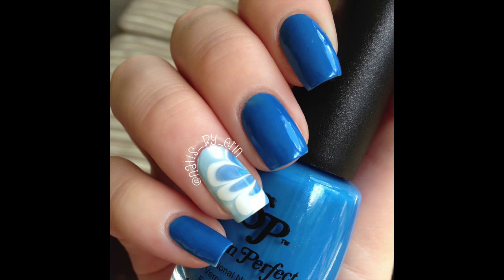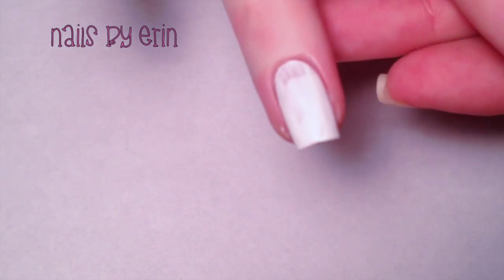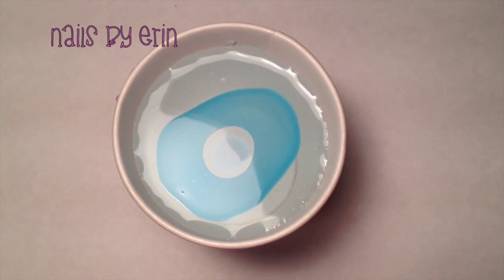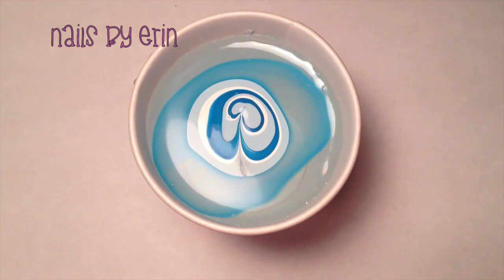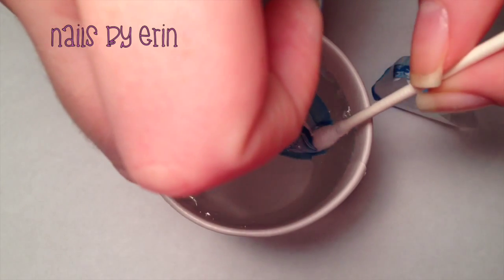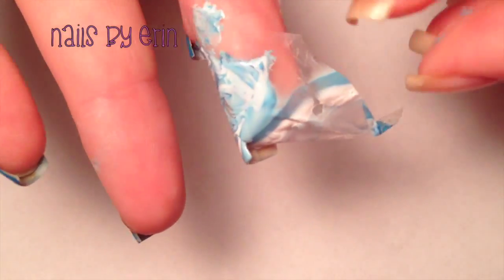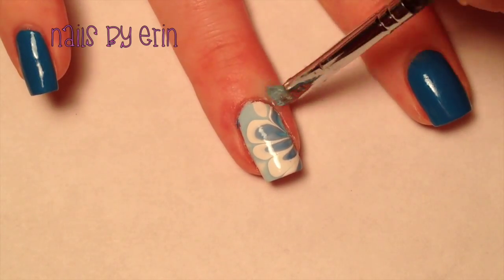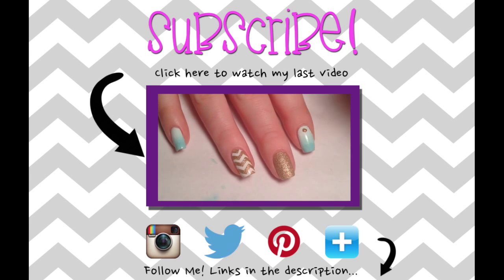Watermarble Nails | NailsByErin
**Check out my blog for my in depth post on watermarbling

Hey everyone! Here is a very highly requested video on how to watermarble! I hope you guys like it! I did a monochromatic blue marble because blue is my favorite color, and I wanted to try using Salon Perfect "Wild Blue Yonder" polish in a watermarble design.

I only did a watermarble on one nail here just for the sake of time. You can do this on all of your fingers if you like, or just do it as an accent nail like me :)

Watermarbling is really tricky and takes a lot of practice to master, so don't get discouraged if you have trouble with it! I find it really challenging. Just keep trying and don't give up! :)

PRODUCTS USED:
Sally Hansen: White On
Zoya: Blu
Salon Perfect: Wild Blue Yonder
INM Out the Door Fast Drying Top Coat